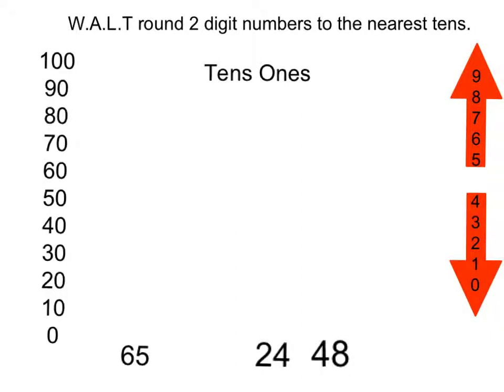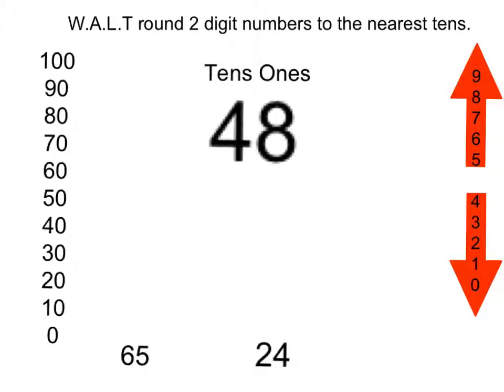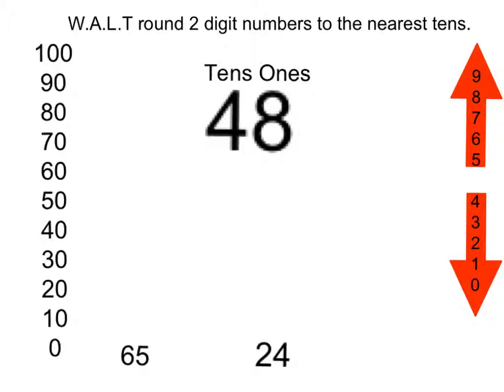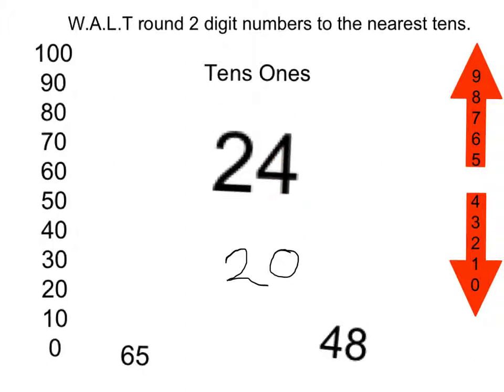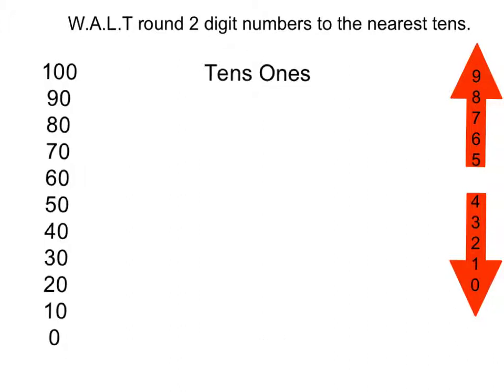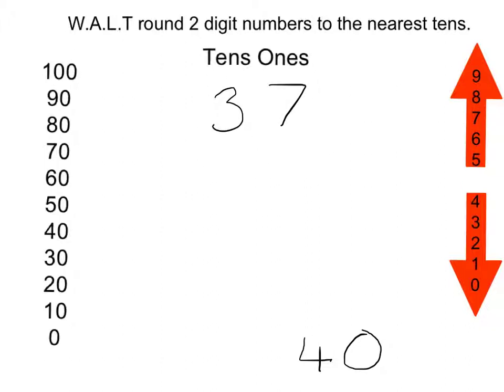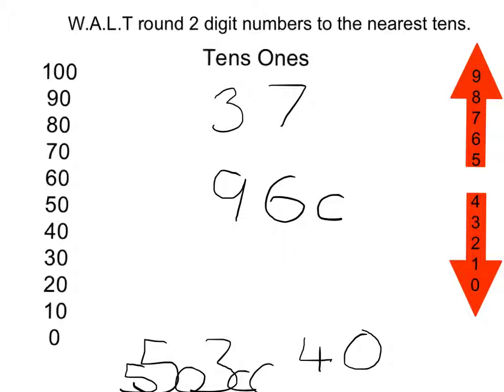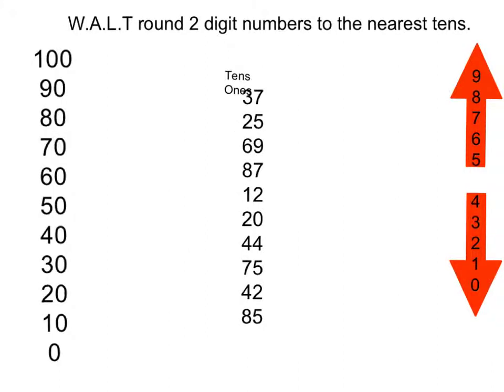Rounding 2 digit numbers.